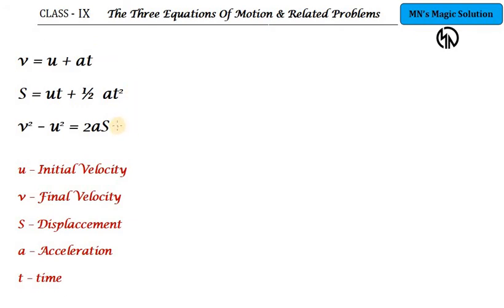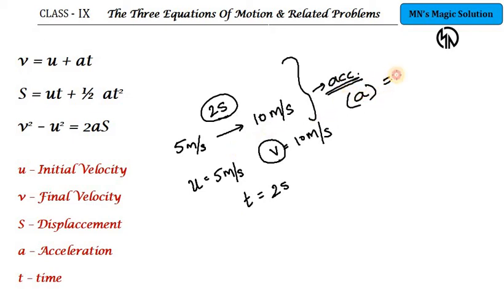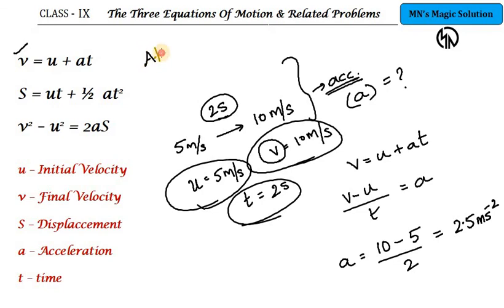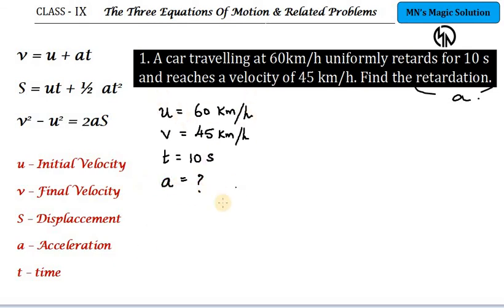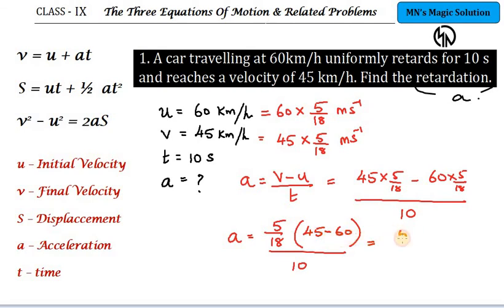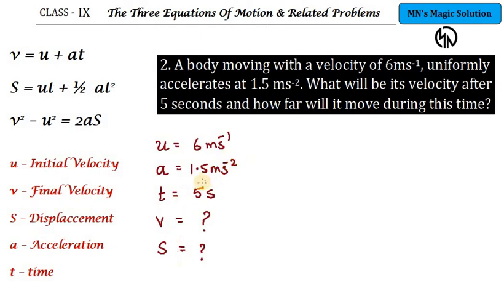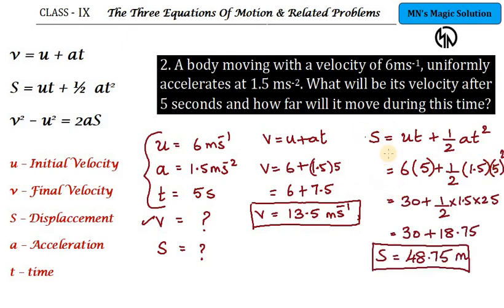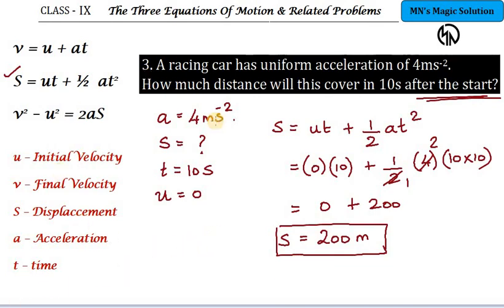M6. IX - Motion - Equations Of Motion - Easy way to understand problems - By Nagalakshmi Magesh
Note : In the first problem, final answer for acceleration should be negative as the scenario is retardation.